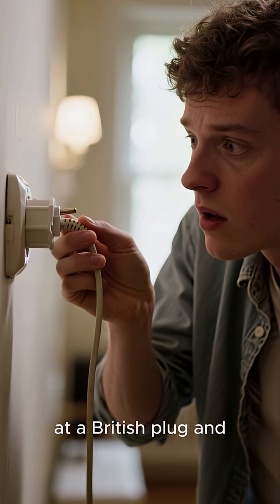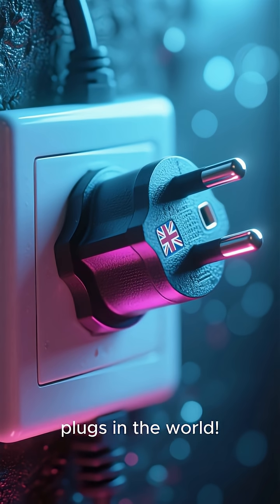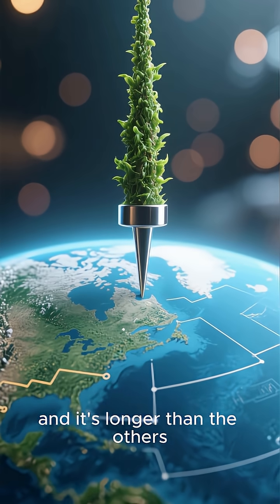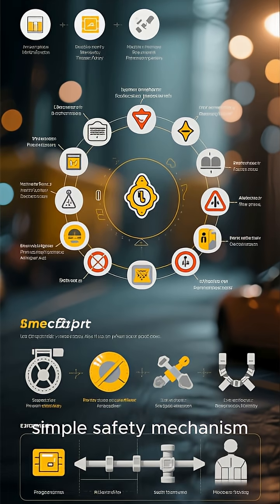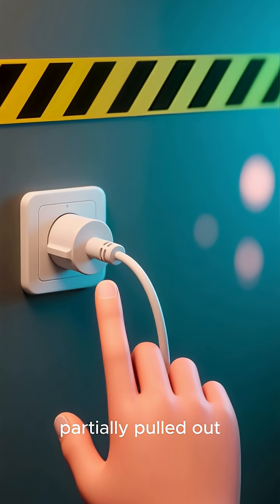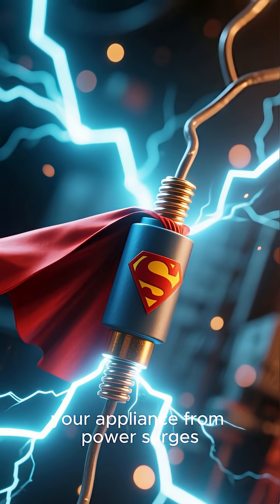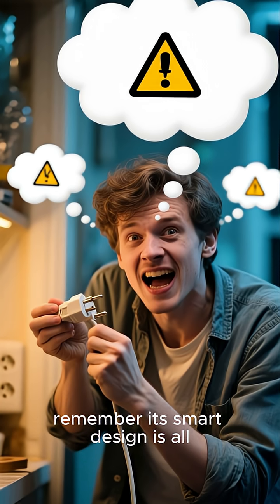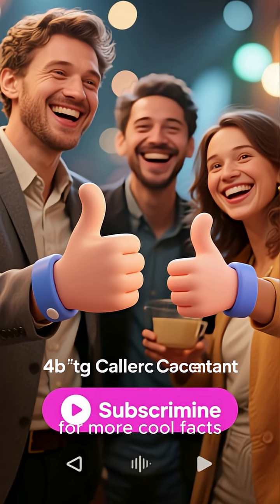Have you ever looked at a British plug and wonder#brainora usa shorts#knowledge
Welcome to Brainora – Knowledge in a Snap! 🚀
Here you’ll discover amazing facts, mind-blowing science, history in seconds, fun animal facts, space wonders, and much more – all in short videos under 60 seconds! Perfect for curious minds of all ages.